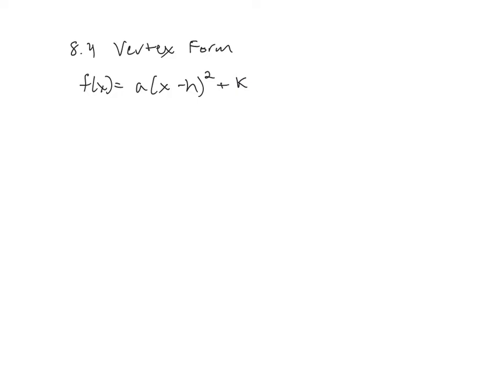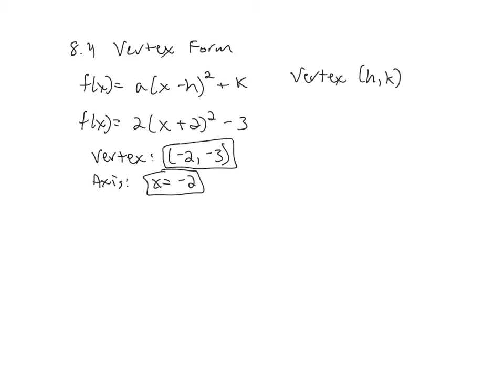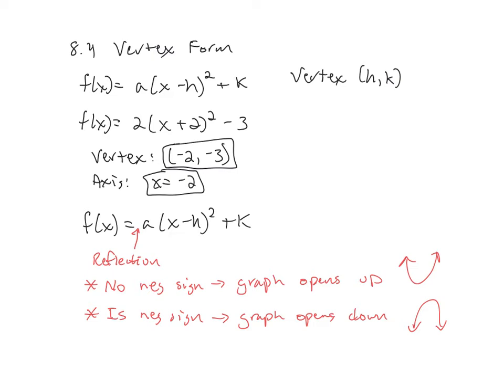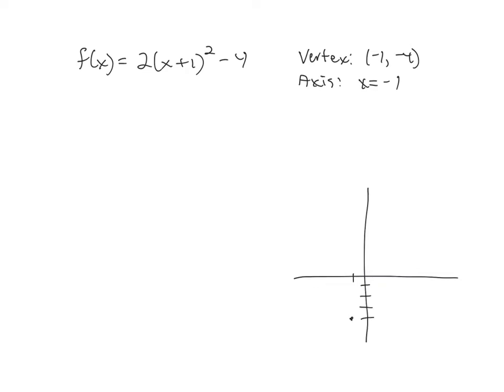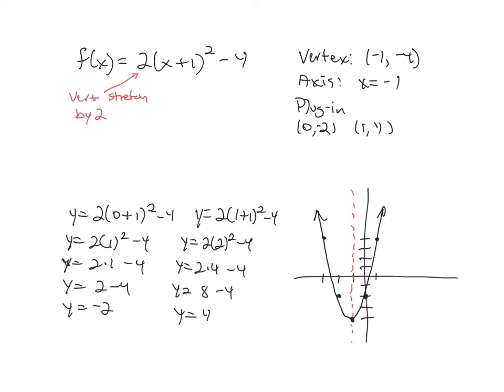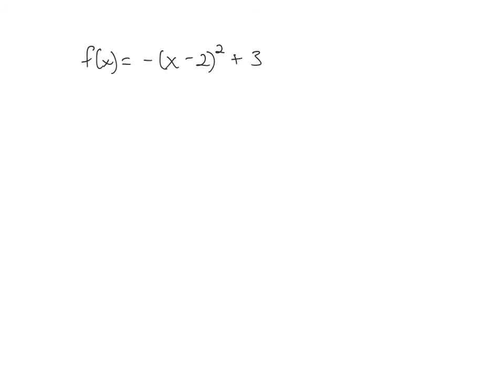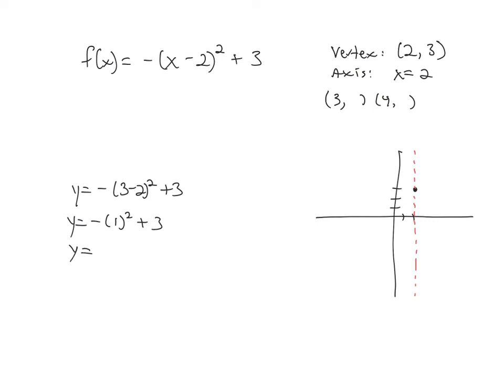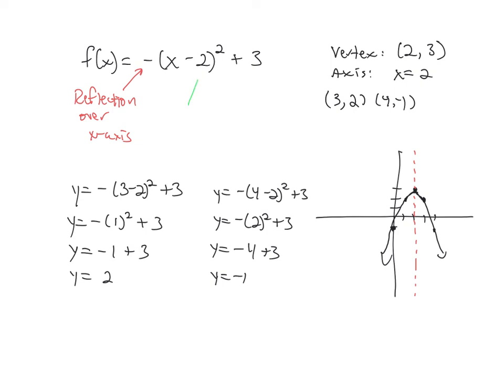Apr 13 Alg 1